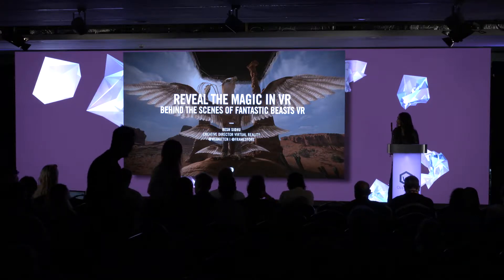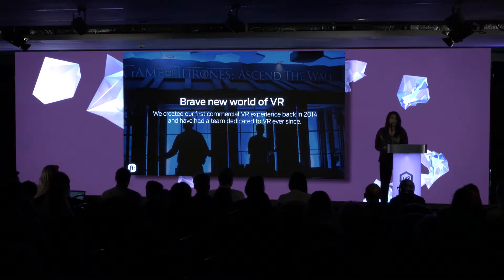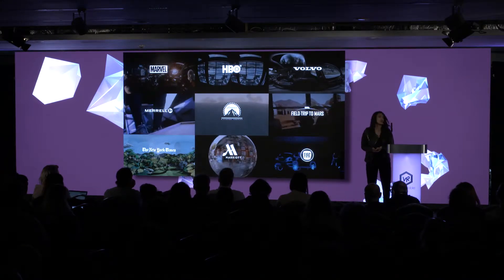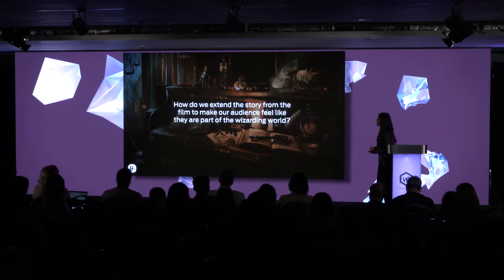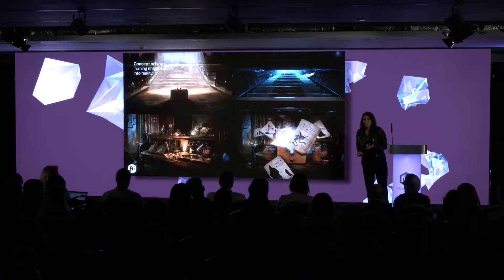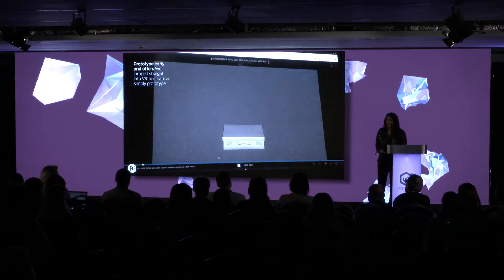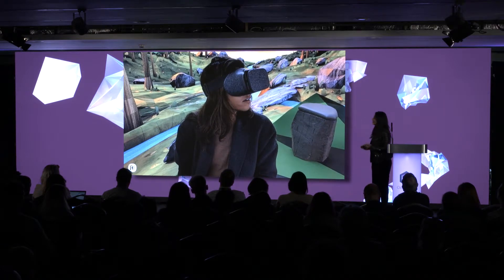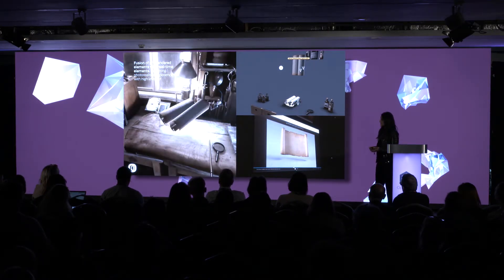VRWC17: Resh Sidhu, Framestore - Behind the scenes with Daydream & Fantastic Beasts VR